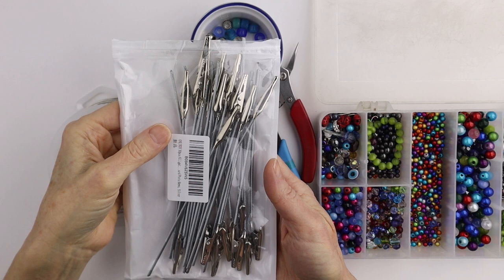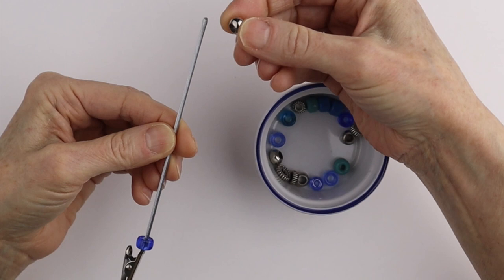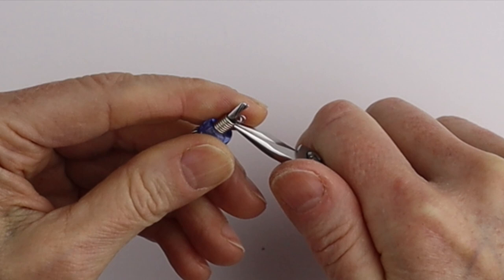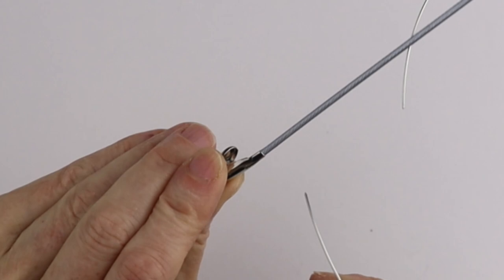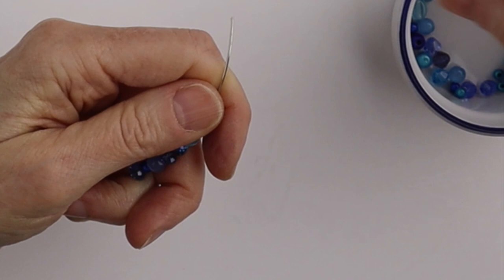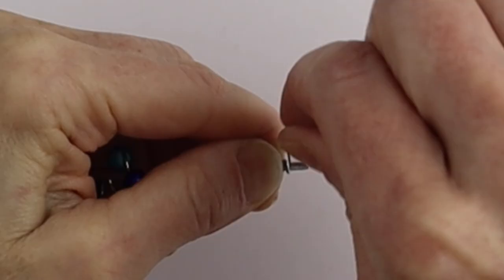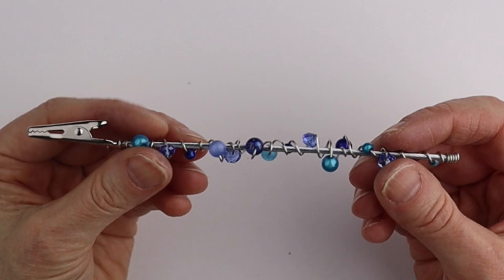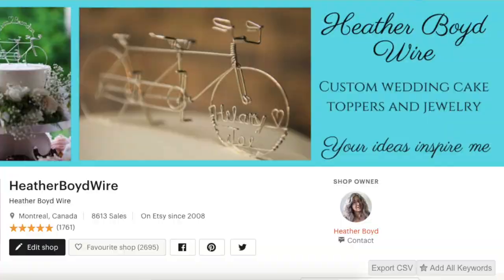Bracelet Helper Alligator Clip with Metal Wire & Beads Tutorial